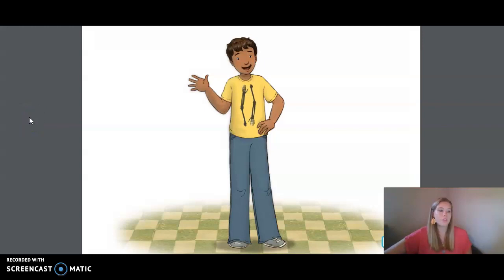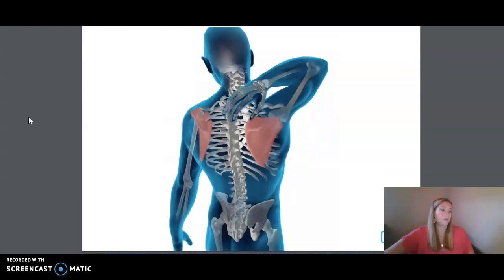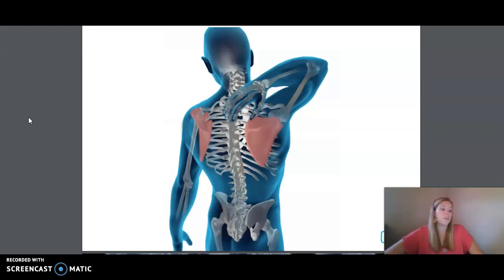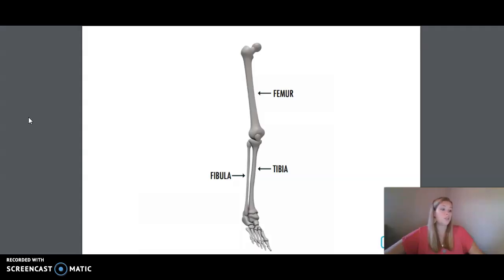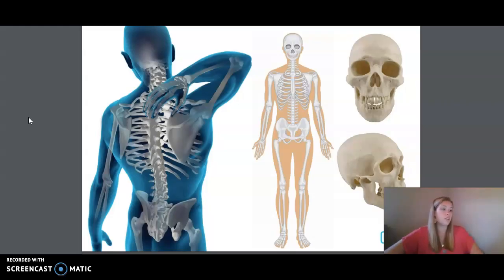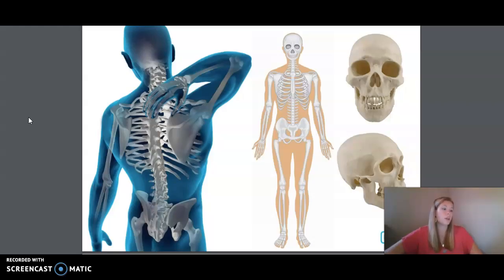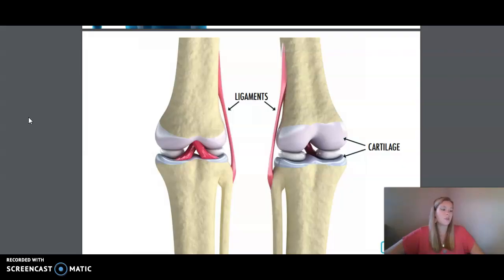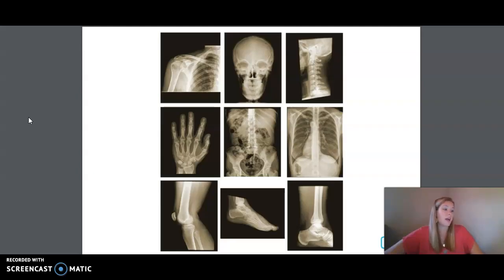3rd Grade CKLA ELA - Unit 3 Lesson 3 The Human Body: The Skeletal System: All About Bones, Part I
3rd Grade CKLA ELA -  Unit 3 Lesson 3 The Human Body: Systems and Senses: The Skeletal System: All About Bones, Part I